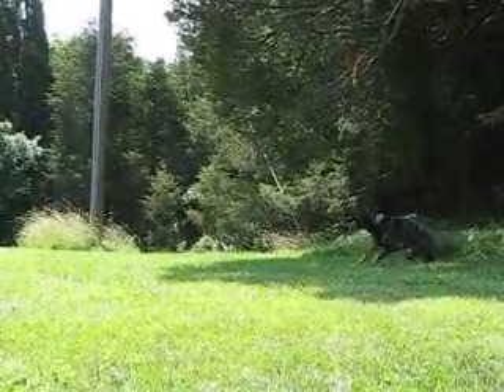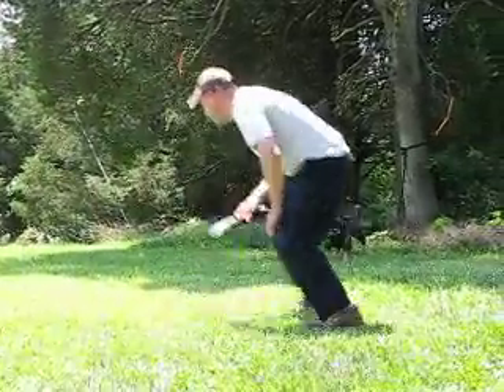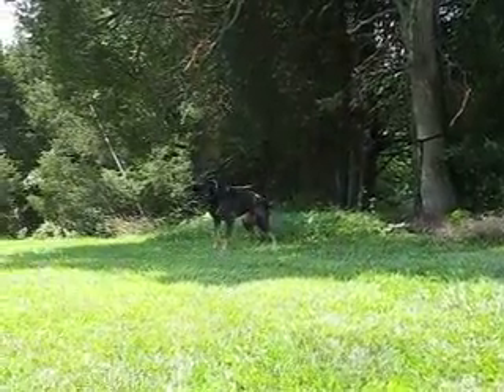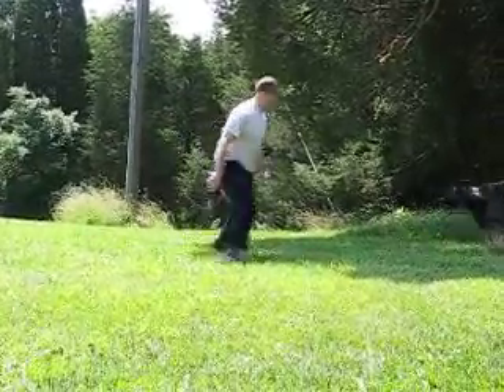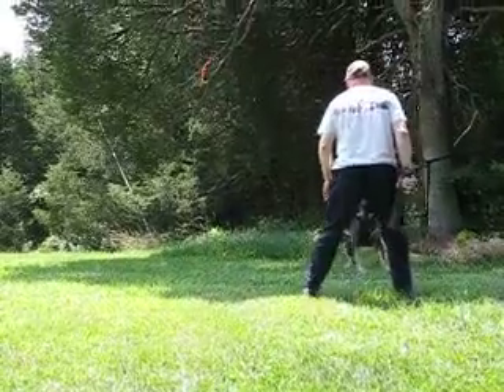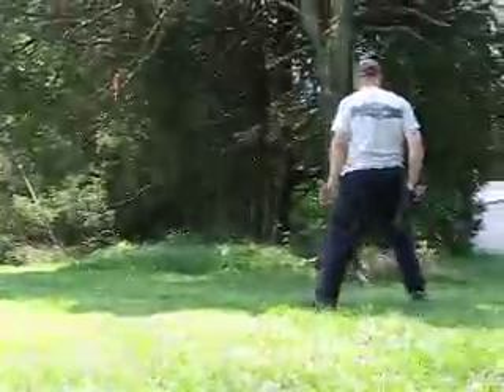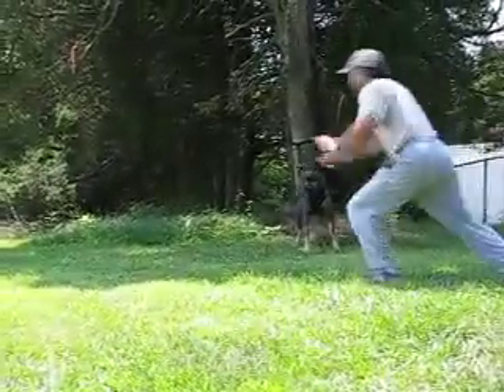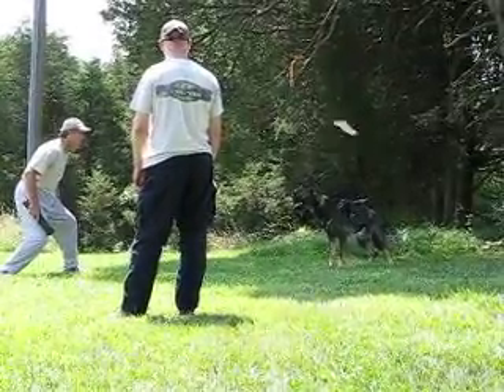Learning to Agitate a Working Dog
In this video the "helper" (person with the toy/reward) is learning how to arouse the dog to achieve the strong barks we want. The timing of the reward is key to the dog's understanding of what we want.